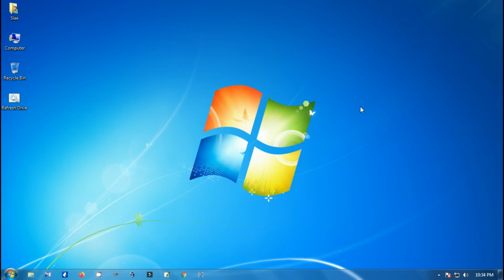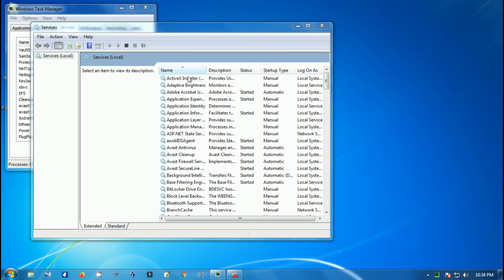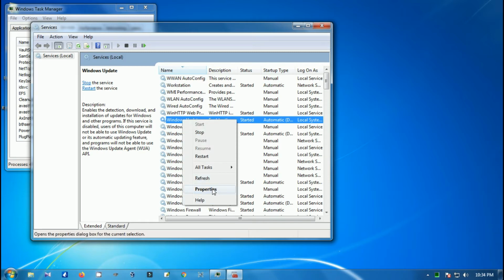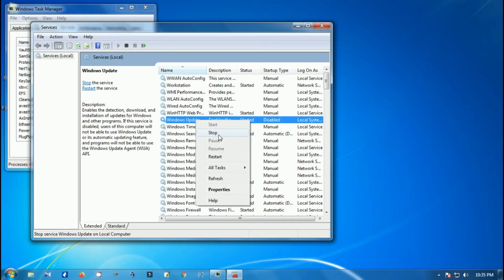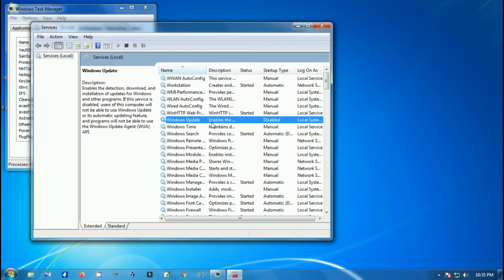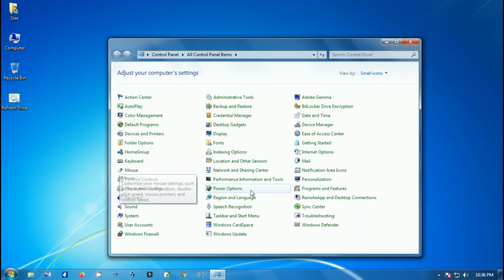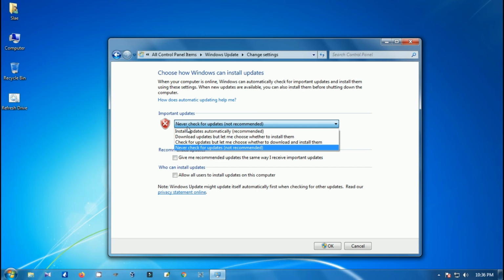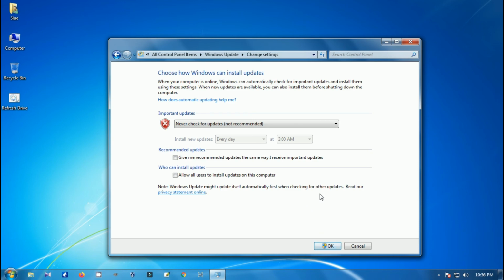How to turn off windows update & disable it from service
Windows Update is a Microsoft service for the Windows families of operating system, which automates downloading and installing Microsoft Windows software updates over the Internet.